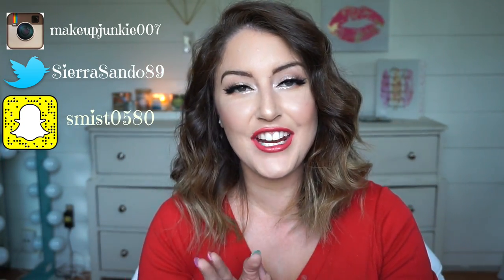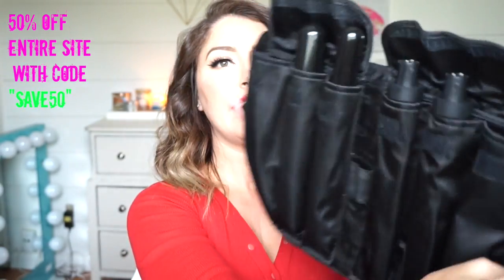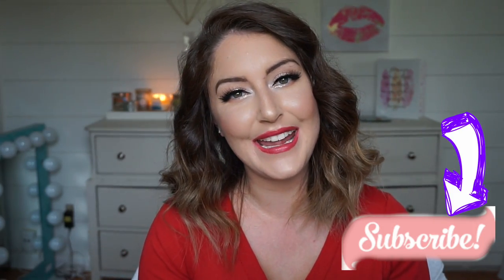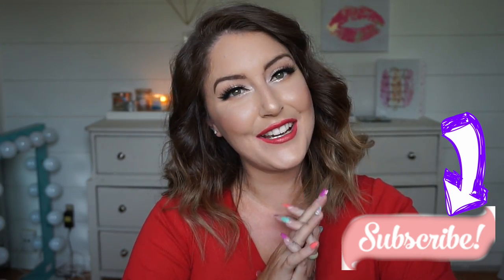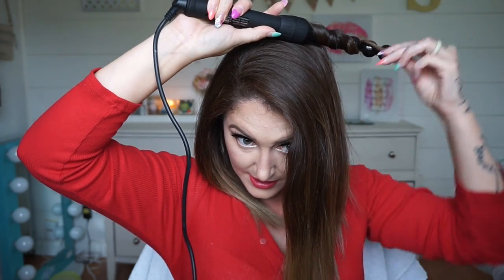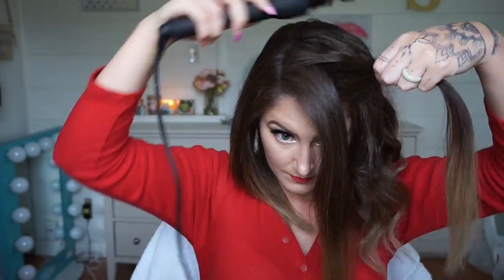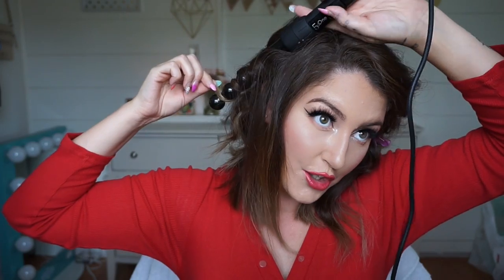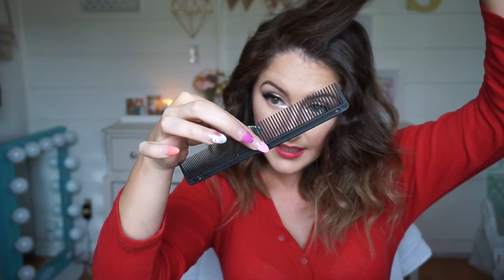I Curl My Hair With WHAT?!? | Sierra Sando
This is a step by step tutorial on how i style my short hair, it’s super fast and easy!
I also wanted to mention, i DO NOT need hairspray with this curling wand… something about it keeps the curl for DAAAAAAYS! seriously, this name wand is amazing, i’ve never needed hairspray with it and my curls keep till i wash my hair a couple days later :D

CUROLOGY - how i am clearing my acne, try one month FREE with this link :)

EBATES Shop anywhere online and get Cash Back!!!

Let’s be Friends on my other social media!